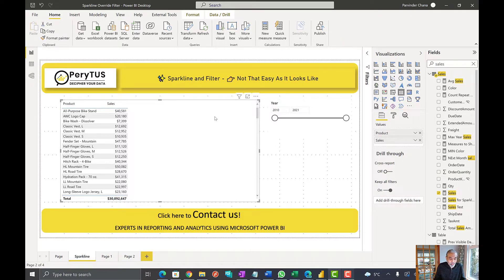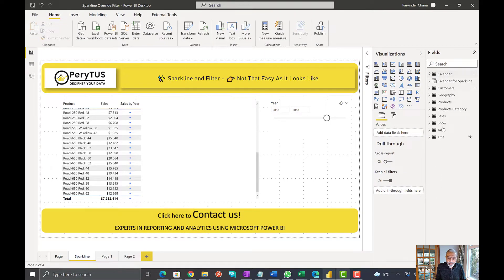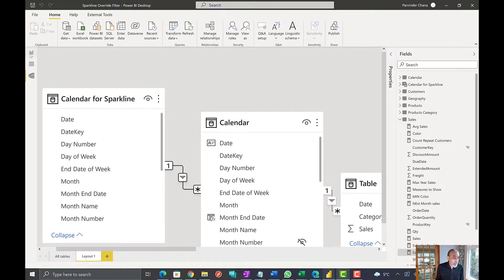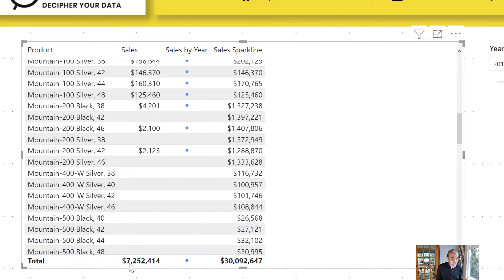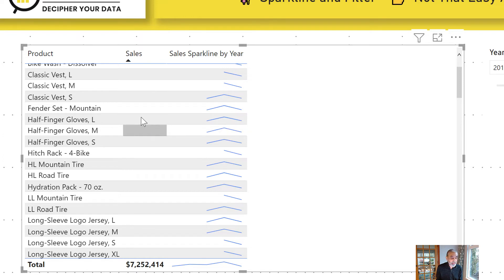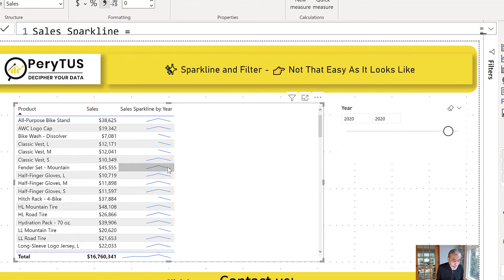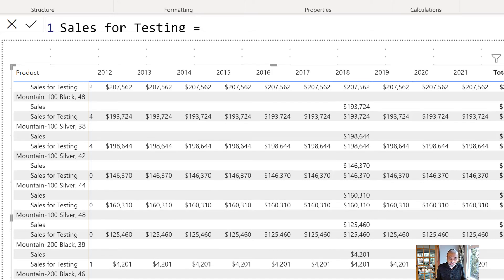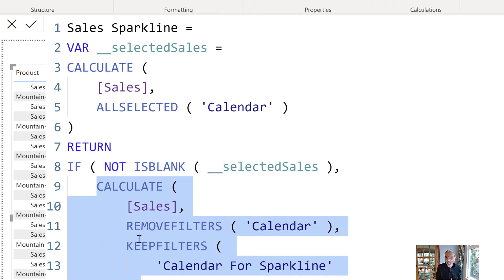How to use Filters with Sparkline - Power BI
Sparkline in Power BI is introduced recently and it provides great insight into the data to show the trend in Table/Matrix visual but it also comes with a challenge. For example, if you filter data for a year, Sparkline also gets filtered and it loses its value.

In this video, we will go thru such a scenario to look into what tweaks we need to make in our Power BI model and develop a solution that gives us the best of both worlds. We get to slice the data the way we want and also have a sparkline that shows the trend.